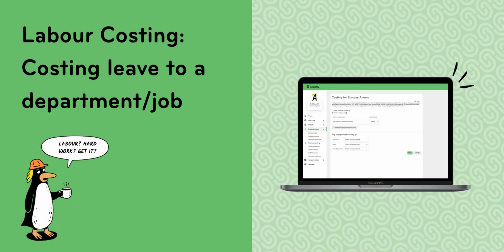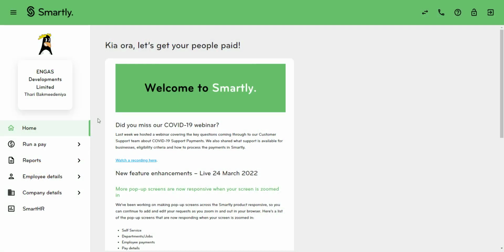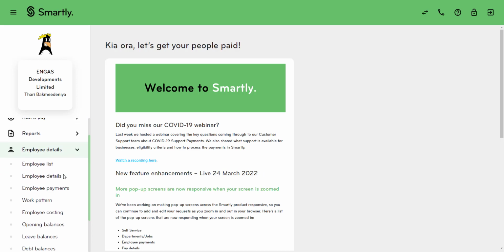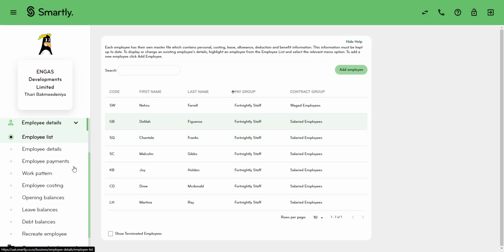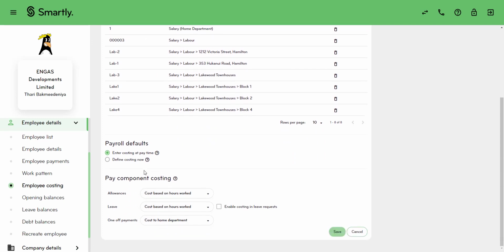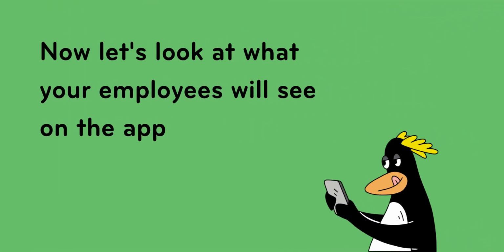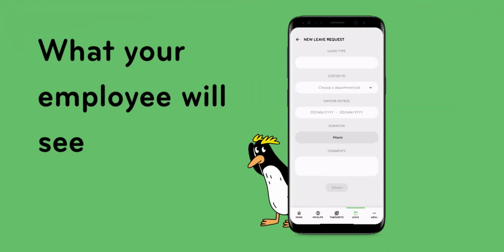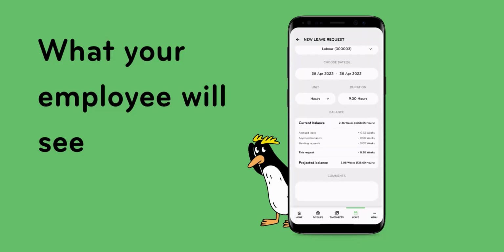Labour Costing: Costing Leave to a Department/Job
Do you want your employees to cost their leave to a department/job? Watch this video for step-by-step instructions!